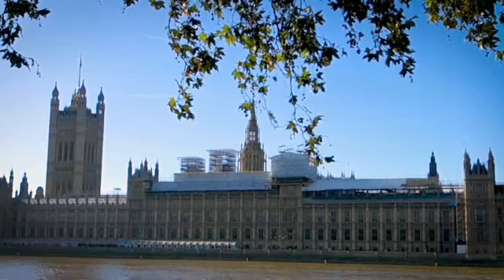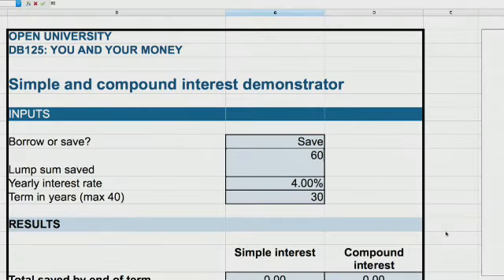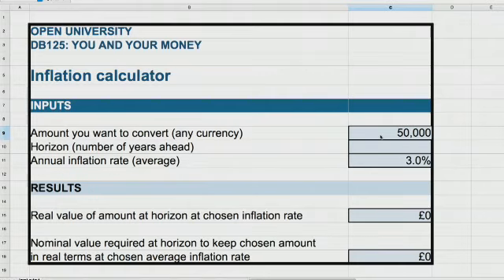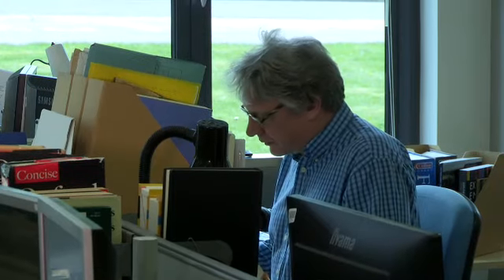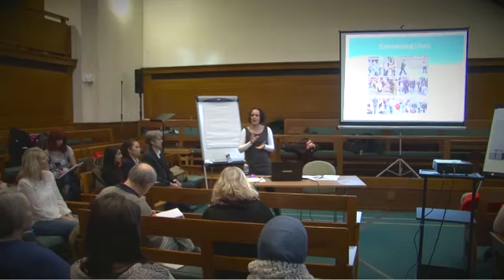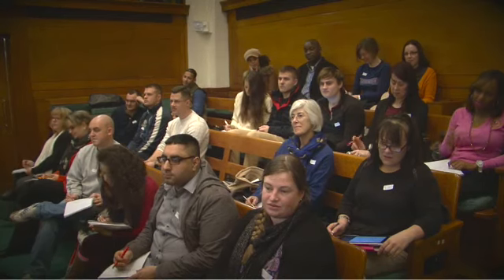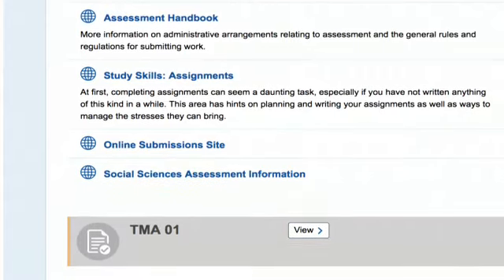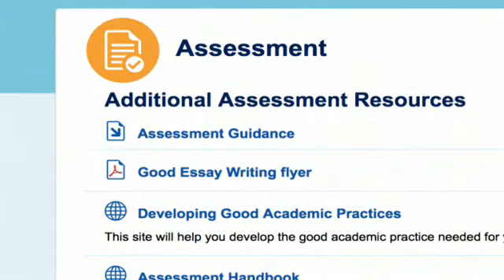An Introduction to DB125: You and Your Money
Income, expenditure, debts and savings...all things we make decisions on in everyday life!

'You and Your Money' will give you the knowledge, skills, tools and confidence to manage your own money well, and more!